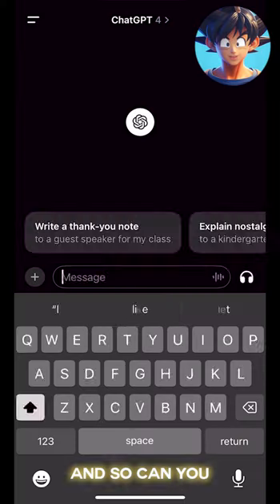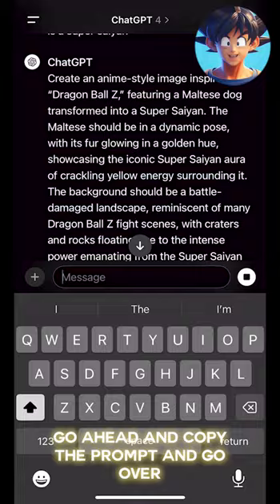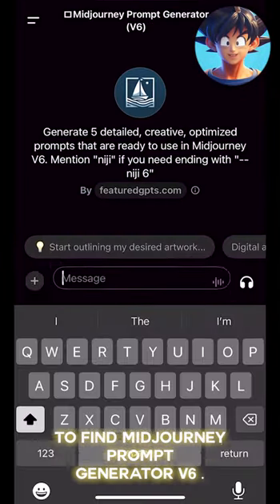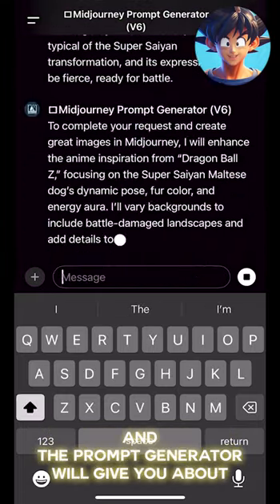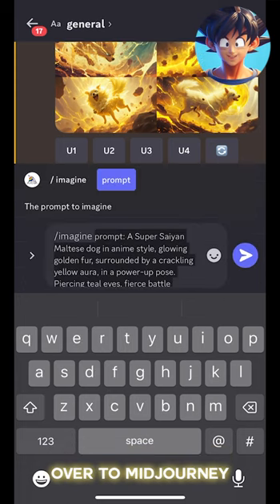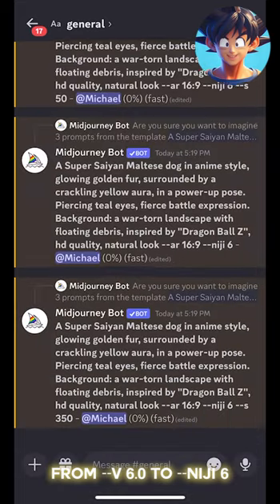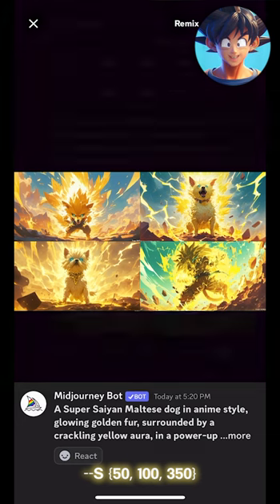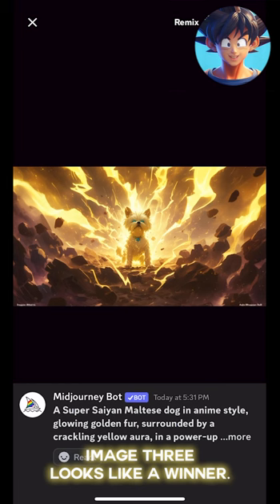Unleashing Power: AI-Generated Super Saiyan Maltese Transformation!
Achieve your Super Saiyan ⚡️form with KNERD AI! Knerdai akiratoriyama 🙏🏼 Dragongballz 🐉

TOOLS
- ChatGPT
- Midjourney Prompt Generator V6 (GPT STORE)
- Midjourney